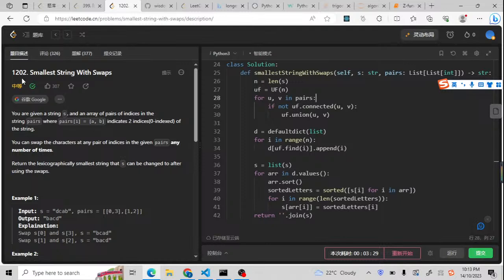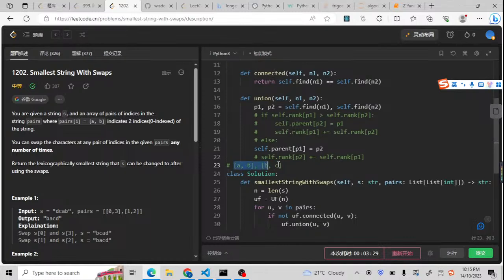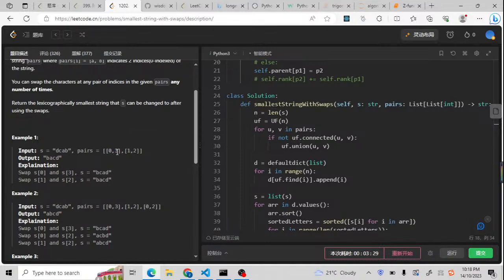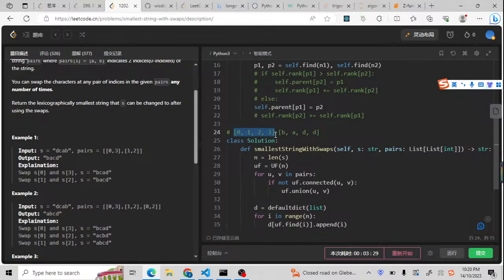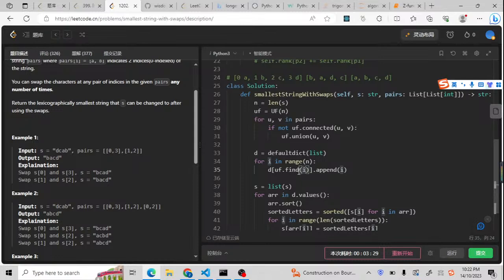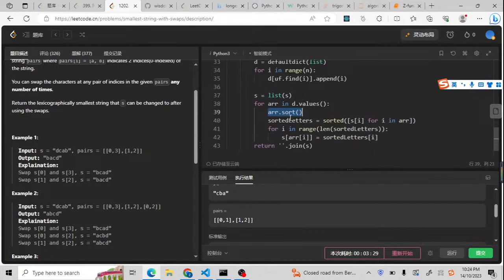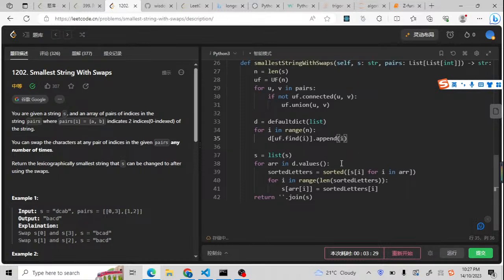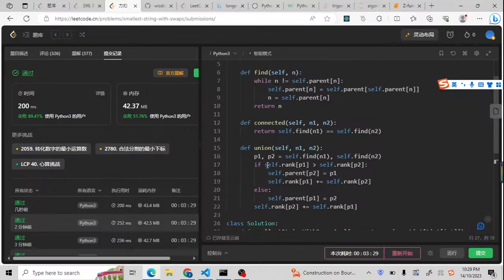Leetcode 1202. Smallest String With Swaps (union find)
1202. Smallest String With Swaps